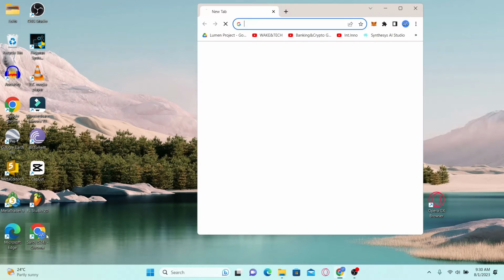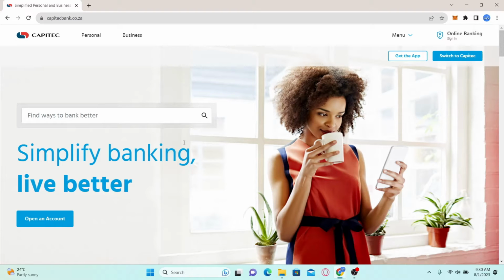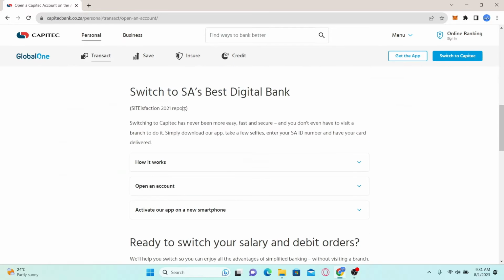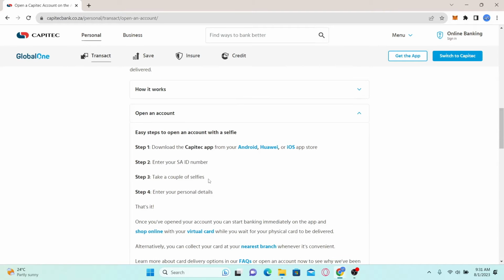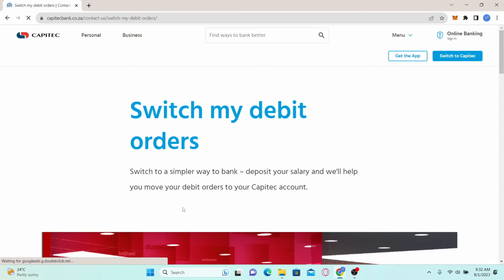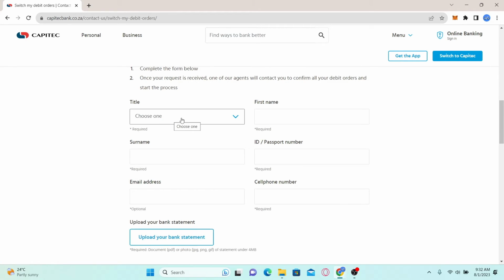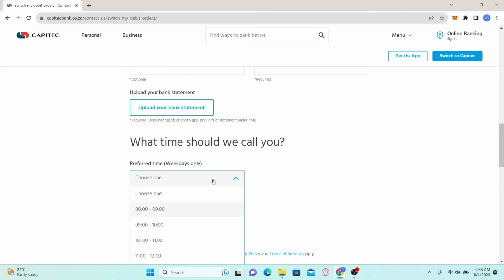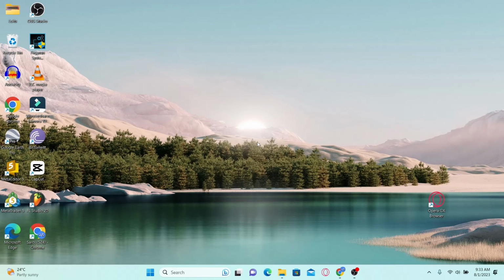Step-by-Step Guide: How to Open a Capitec Bank Account Online?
"Want to open a Capitec Bank account from the comfort of your home? Look no further! In this detailed tutorial, we'll show you exactly how to open a Capitec Bank account online, step-by-step. Discover the simple and hassle-free process of creating your account, complete with essential banking features to manage your finances effectively. Whether you're a first-time customer or looking to switch to Capitec, our guide covers everything you need to know. Get ready to experience the convenience of online banking with Capitec Bank - Watch now and start your financial journey today!"

0:00 Intro
0:13 Open a Capitec Bank Account Online Tutorial
1:51 Outro